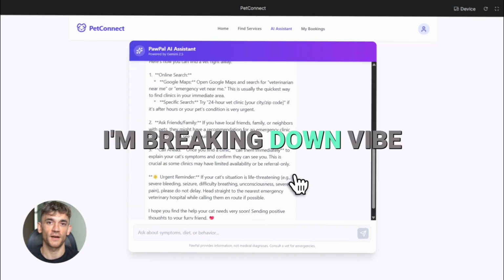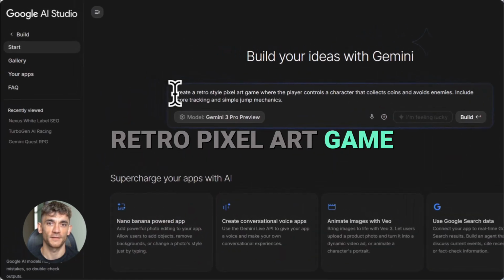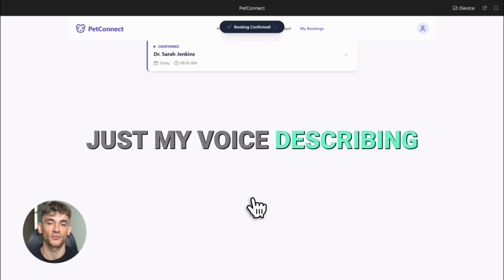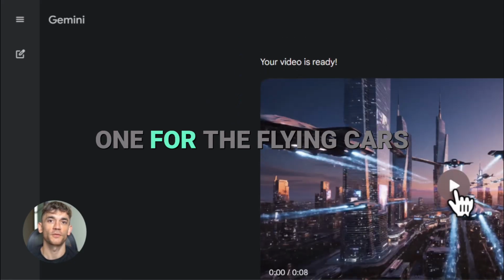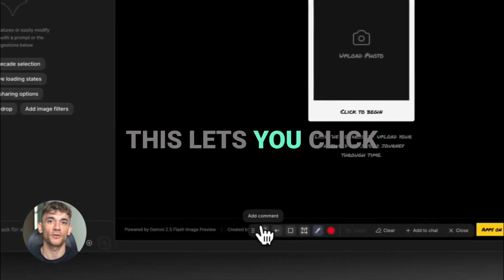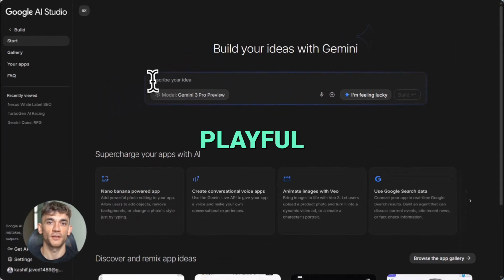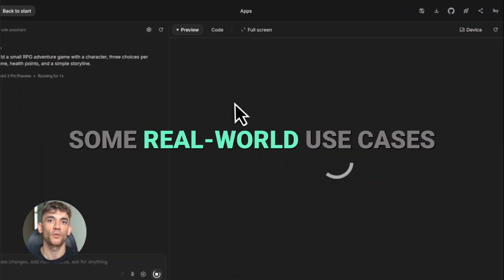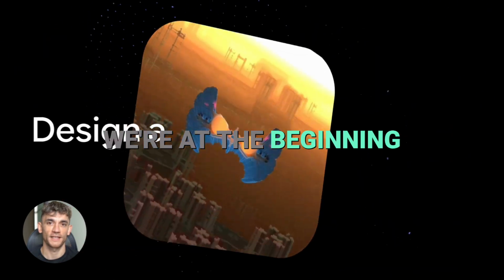Vibe Coding with Gemini 3: Build Apps With Your Voice!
Discover vibe coding with Gemini 3.0, the revolutionary way to build apps using just your voice! Forget coding skills and months of development. Gemini 3.0 allows you to describe your app ideas in plain English and watch them come to life.

Key takeaways:
* Build apps with natural language
* Create interactive landing pages from voice notes
* Generate videos using VO 3.1

Why this matters: Vibe coding democratizes software development, enabling anyone to build real-world tools and apps in minutes, not months.